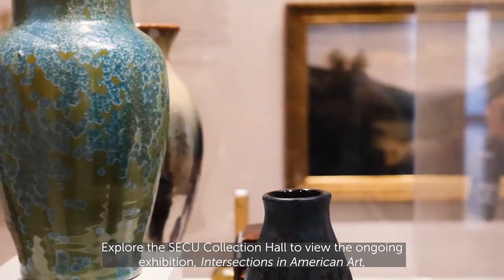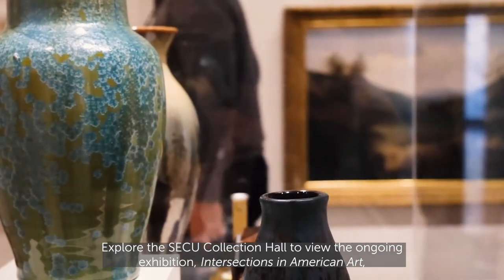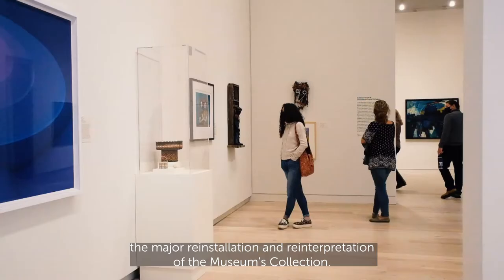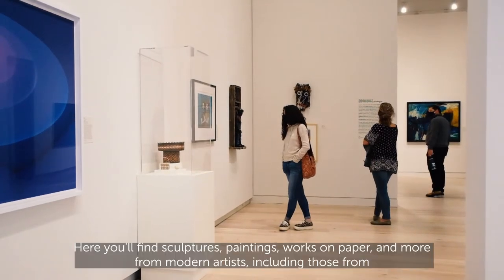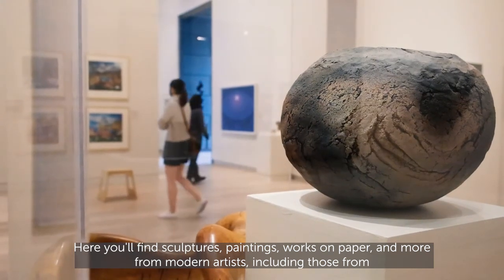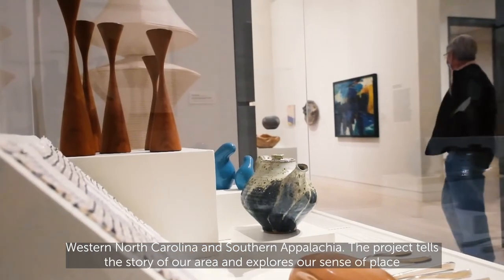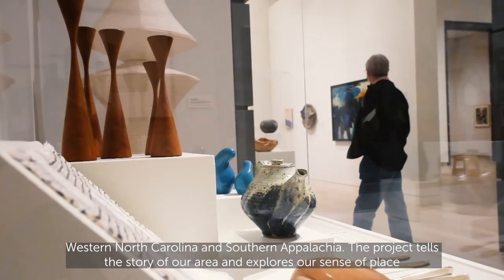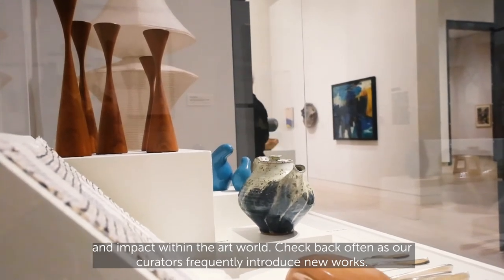SECU Collection Hall - Asheville Art Museum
Taking a look at the Asheville Art Museum's permanent collection housed in the SECU Collection Hall.
Video by Shira Zaid, winter 2021 communications–multimedia storytelling intern
Audio by Keira Ezzo, summer 2021 communications–multimedia storytelling intern